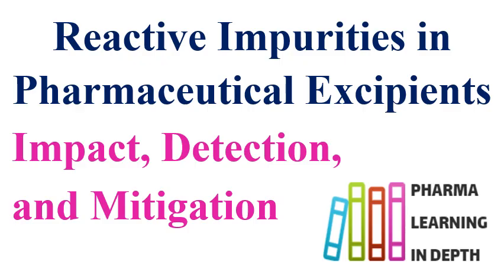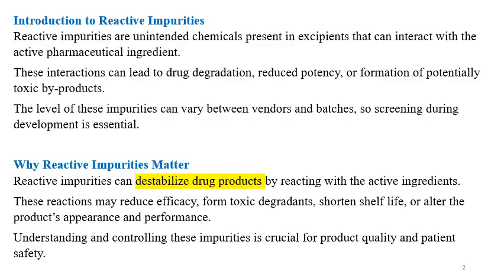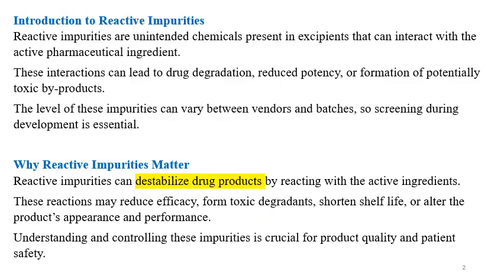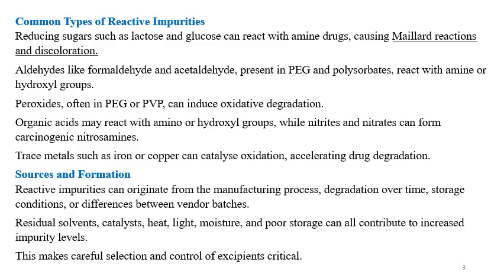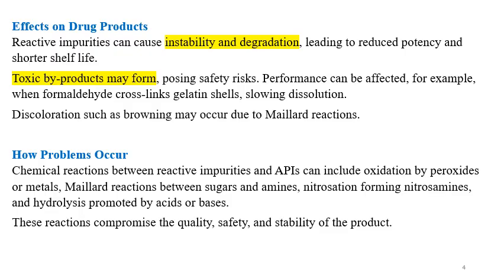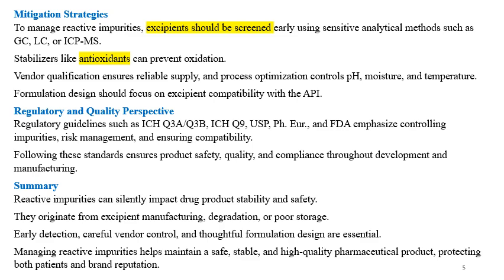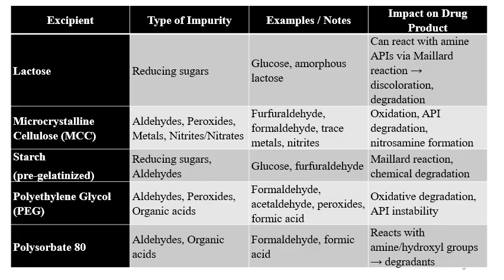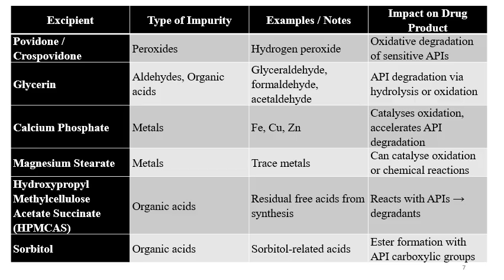Reactive Impurities in Pharmaceutical Excipients